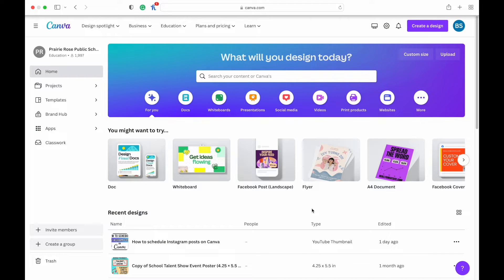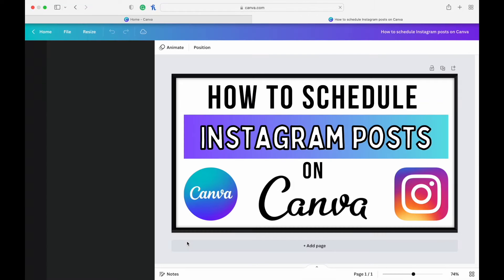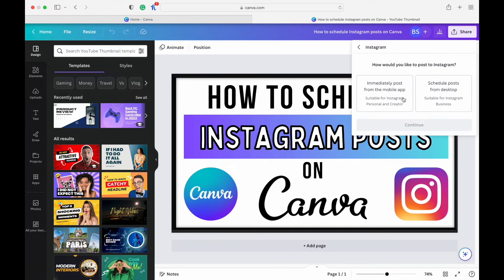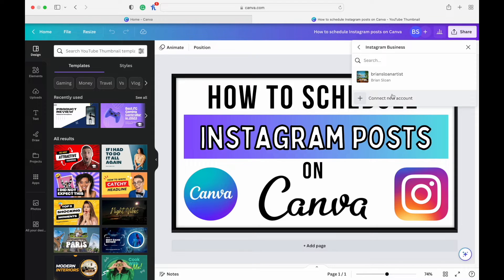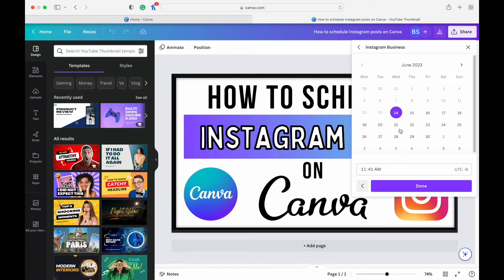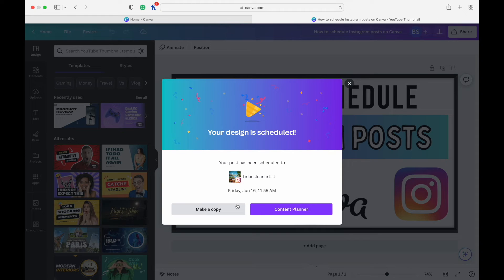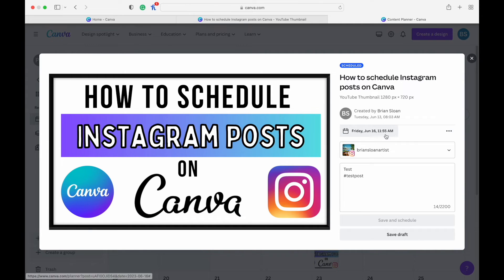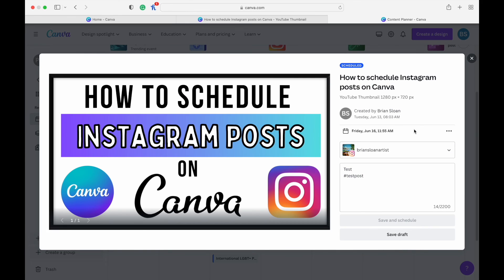How To Schedule Instagram Posts On Canva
Learn how to schedule your Instagram posts directly from Canva. Now you can make and schedule your content all in the same place using the useful tools on Canva, the ultimate social media tool.